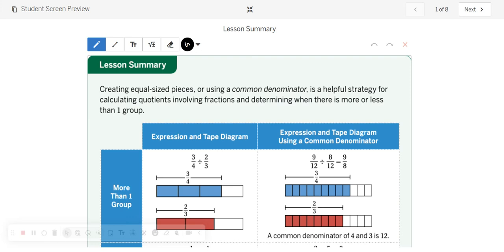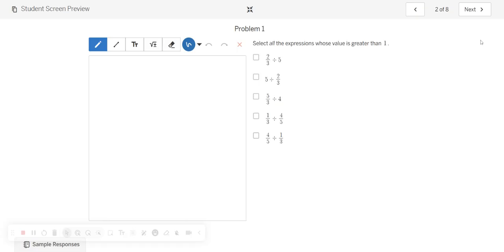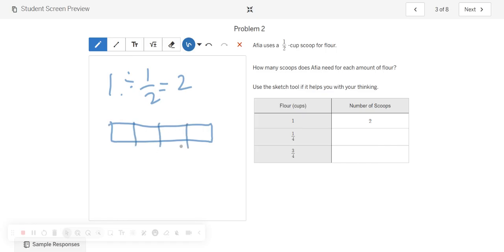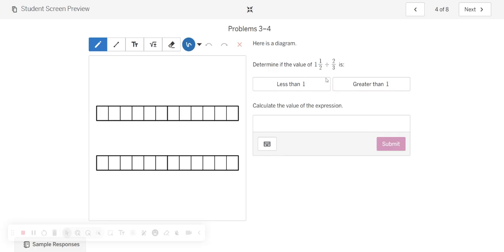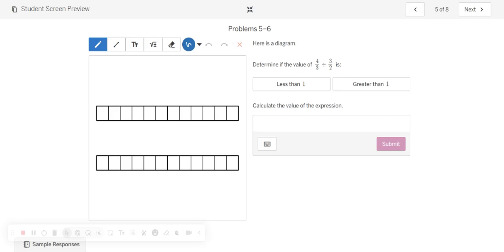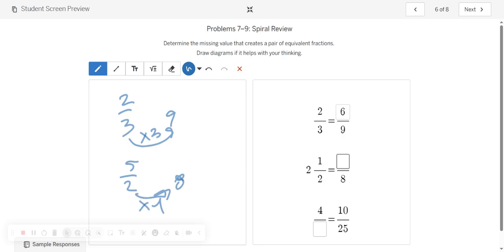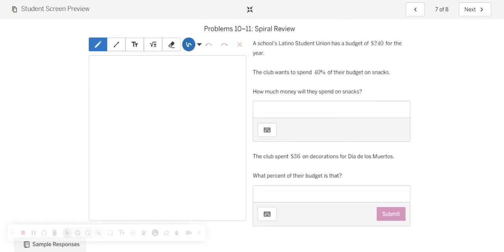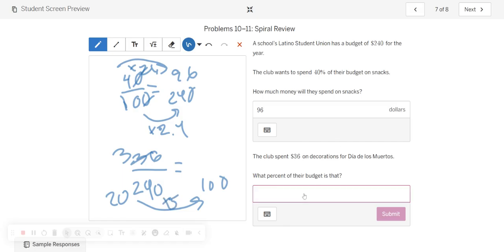Practice 6.4.06 Fill the Gap